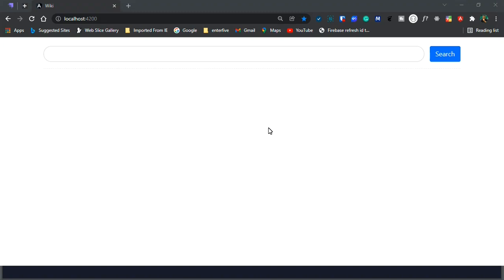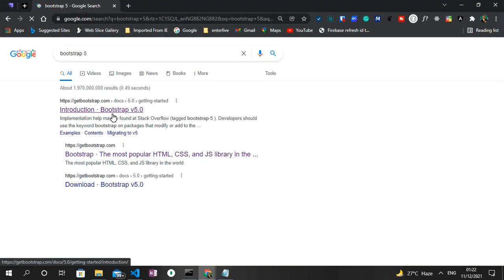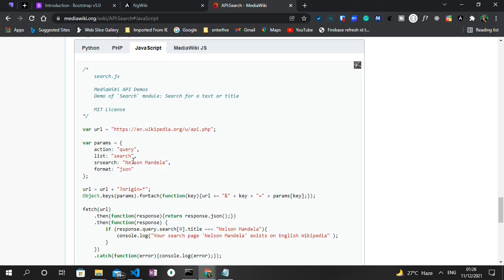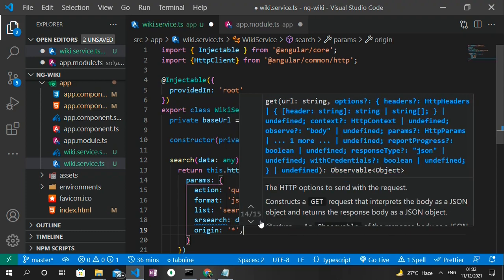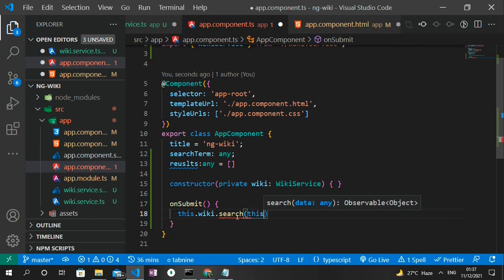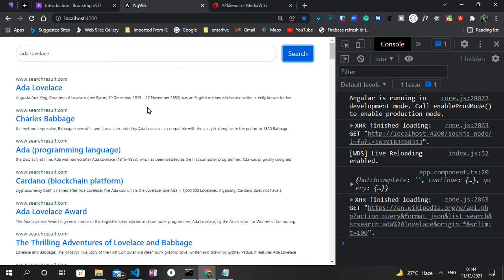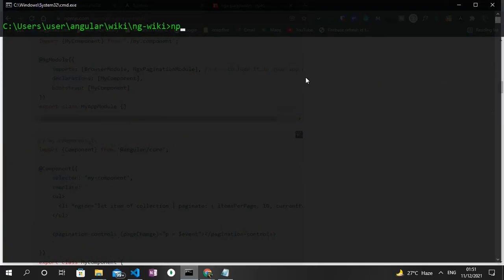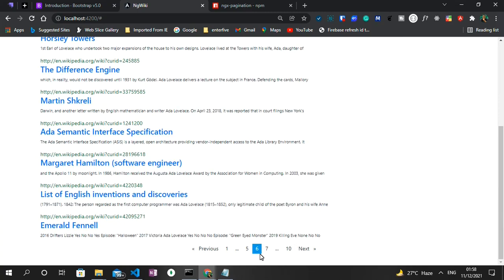Angular Search App using the Wikipedia API with Pagination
In this Angular tutorial, we build use the Wikipedia API to build a search application with pagination functionality. We made use of some Angular inbuilt functions like:
- The Forms Module
- Http Client Module
- Ng for and Ng if directives
- Dependency injection and so much more...

We also designed the page using bootstrap 5.

As we all know, Wikipedia is a free online encyclopedia, created and edited by volunteers around the world and hosted by the Wikimedia Foundation.

Chapters
0:00 - Introduction and project preview
03:54 - Page design with bootstrap 5
06:28 - Overview of the Wikipedia API
08:15 - Generate Angular Service and Create the REST API
12:18 - Display the data coming from the service in our component view
22:18 - Add Pagination
27:28 - Outro